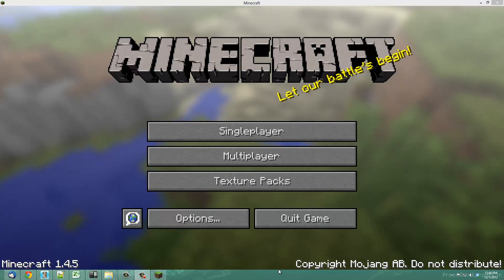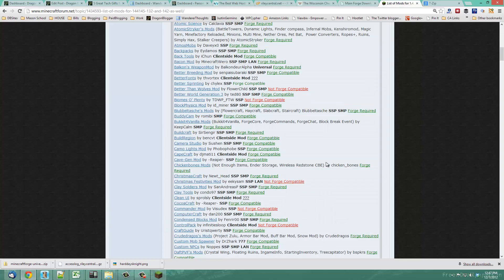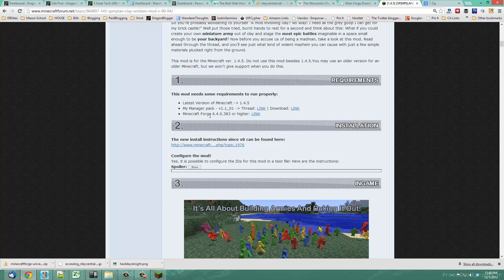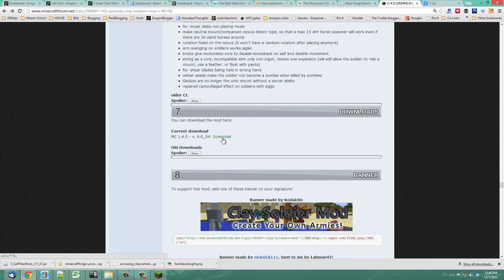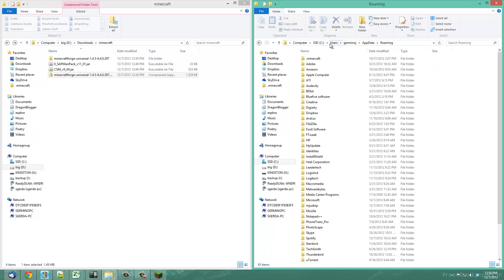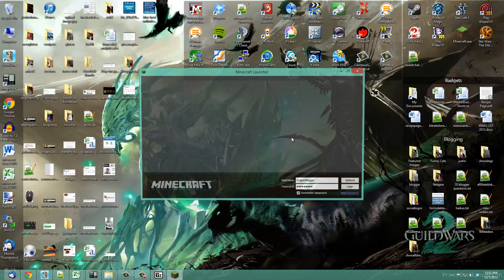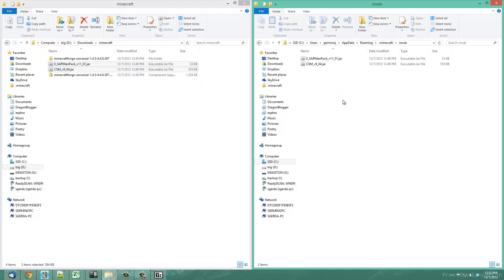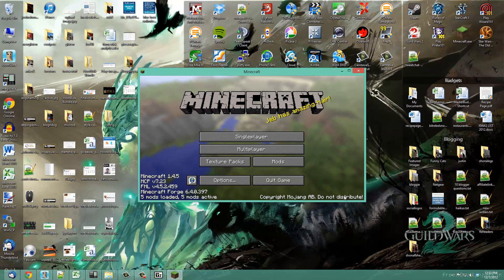Video How to Install Minecraft Mods Including Minecraft Forge [1.4.5]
Video Tutorial showing you all you need to start installing Minecraft Forge Mods.